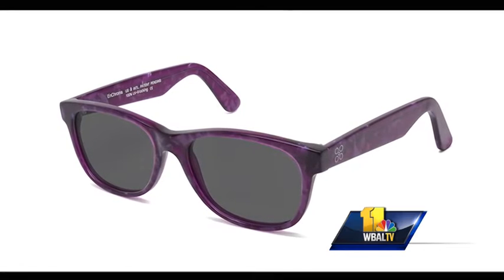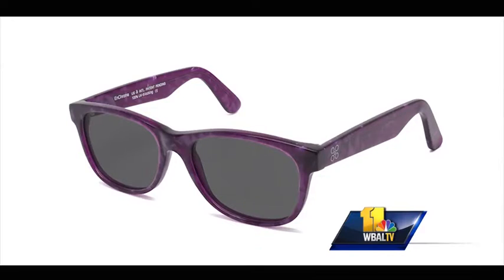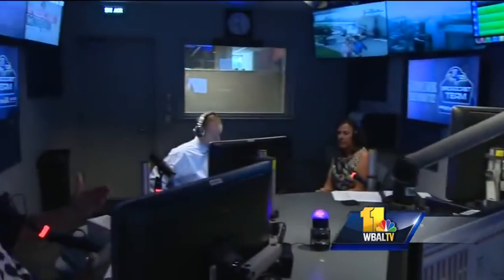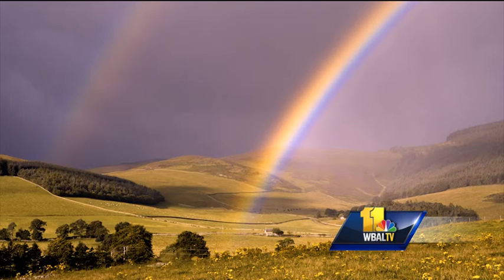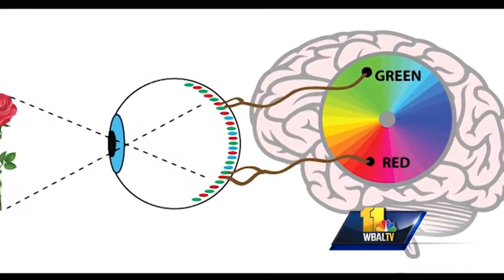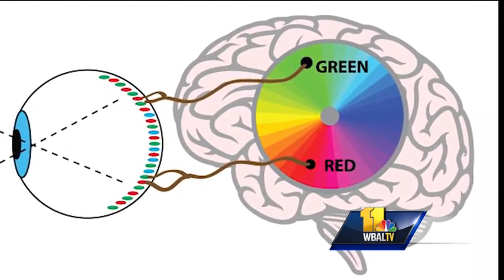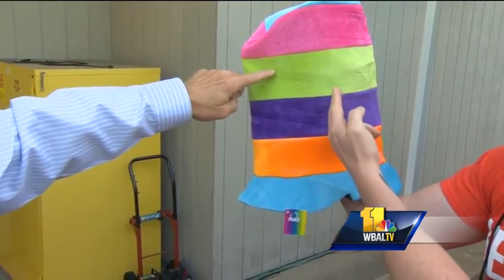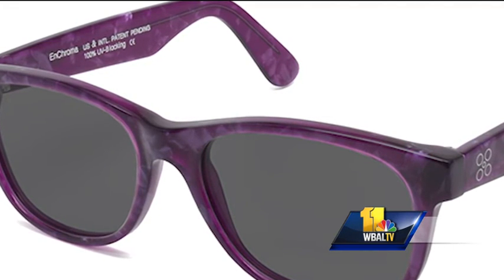Special glasses help color blind see better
A new product might help those who are color blind. Color-blind people can wear new glasses that might not cure the problem, but can help them see certain colors for the first time.